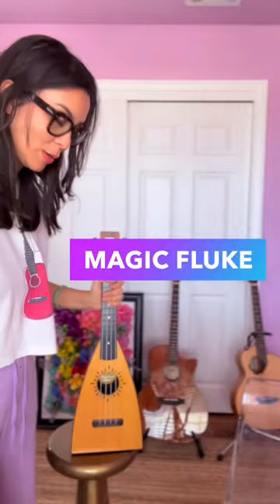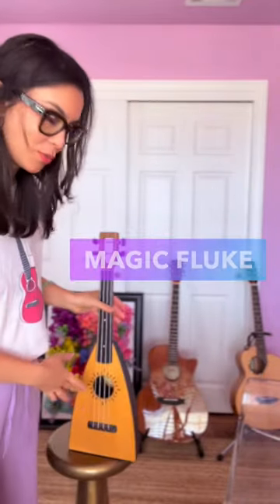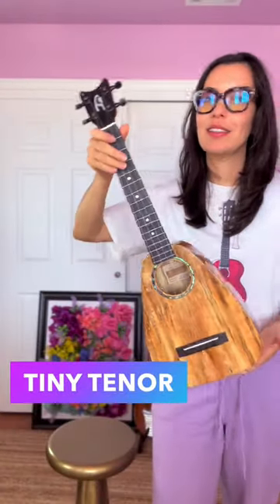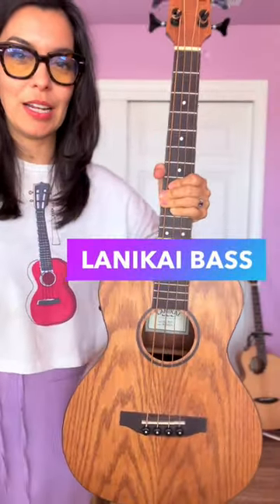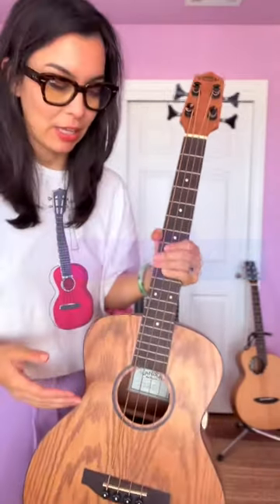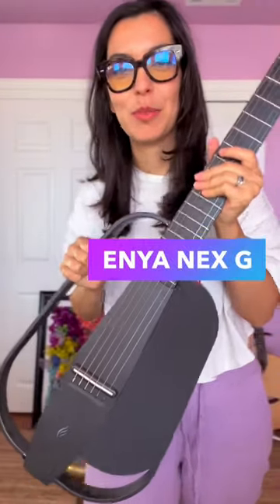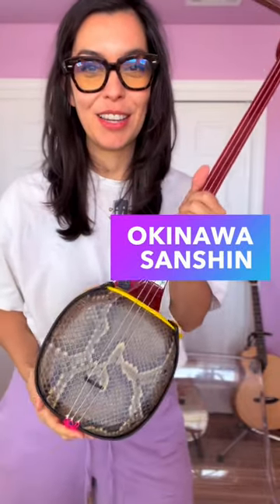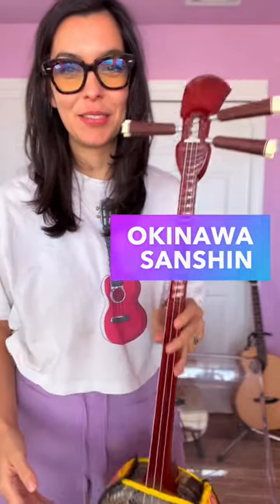Have you ever seen one of these string instruments before?